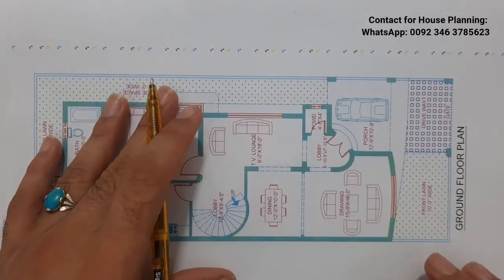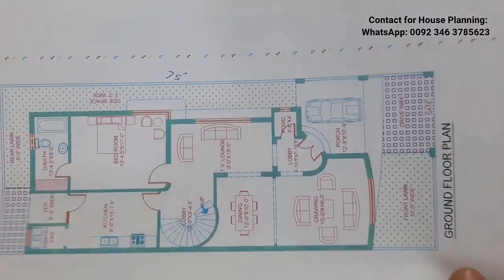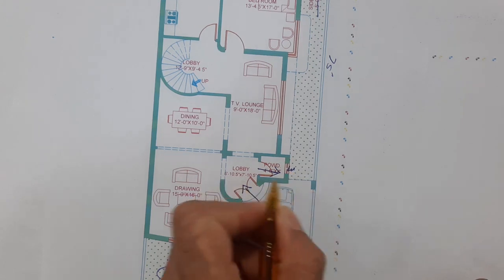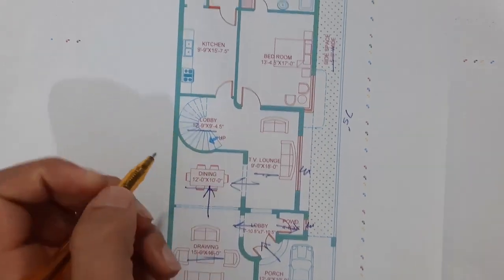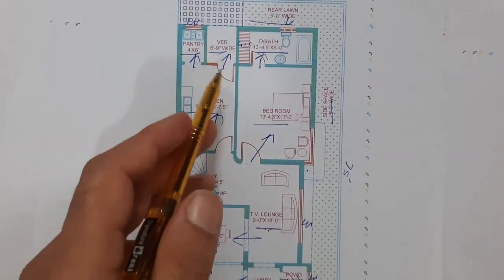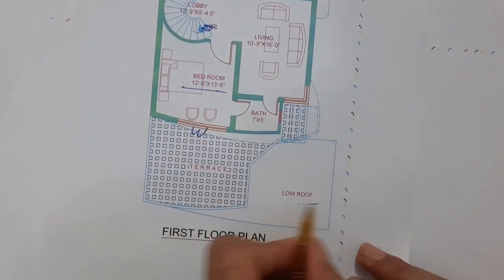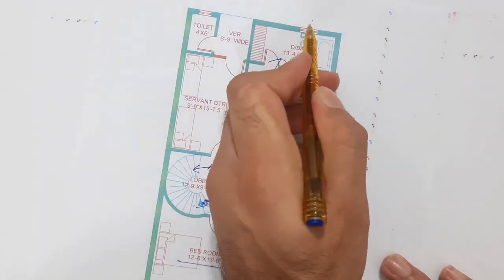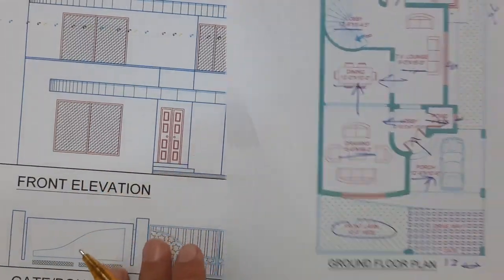27 x 75 House Plan for my Client